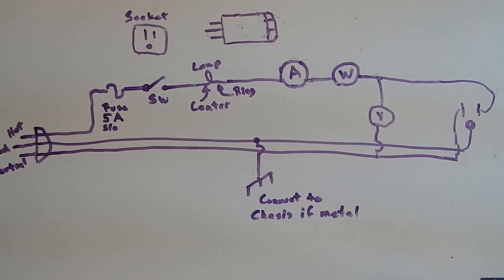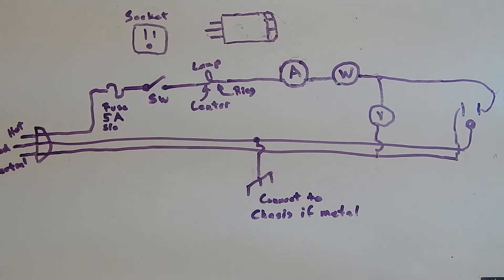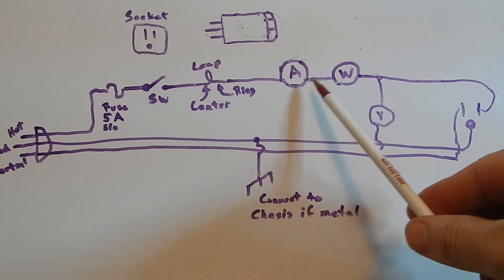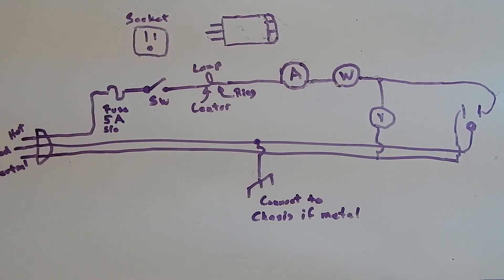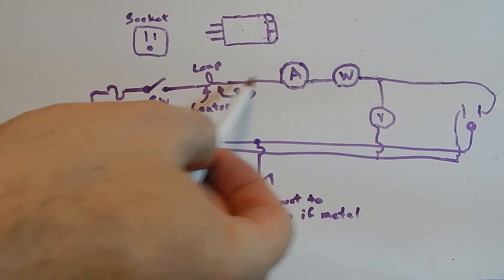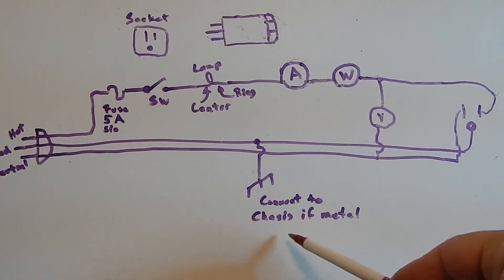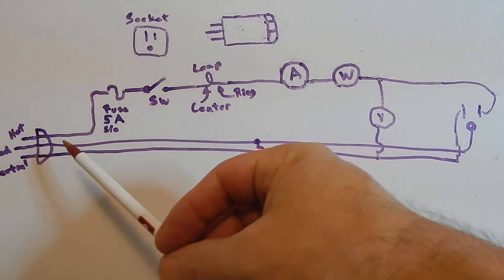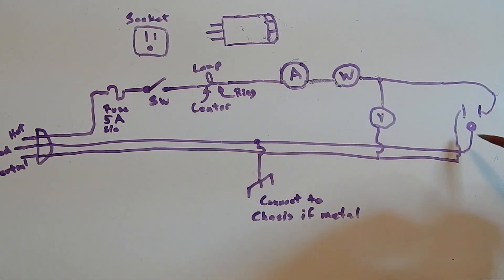A Viewer's Dim Bulb Tester Project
If your not familiar with a Dim Bulb Tester, see the video this relates to first
A viewer sent me a message requesting a drawing of how he would set up three gauges on his (and his son's) Dim Bulb Tester project. Unfortunately, the way he sent it I have no way to reply as he doesn't have a message section set up on his channel!